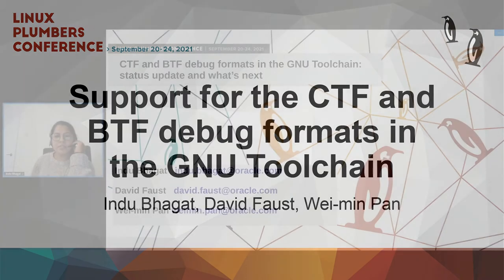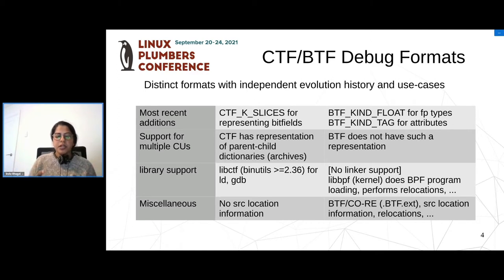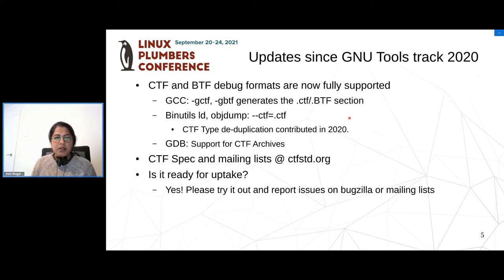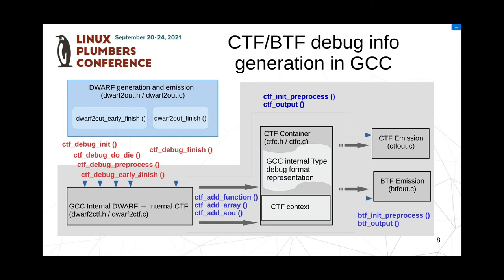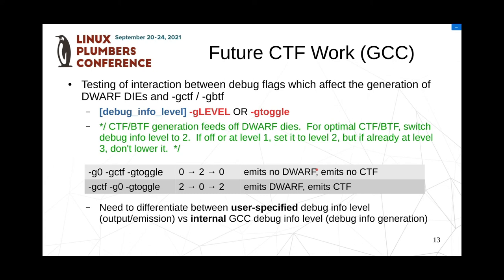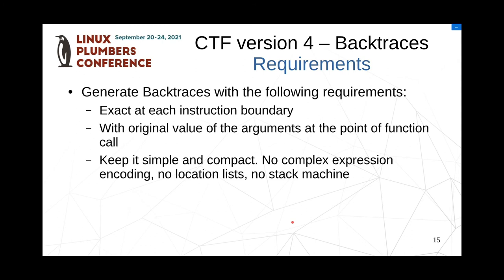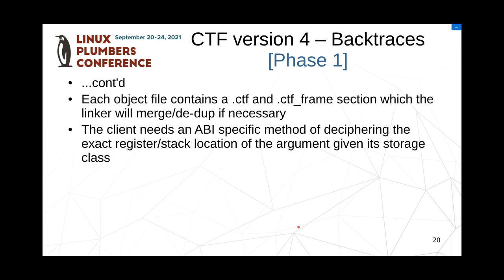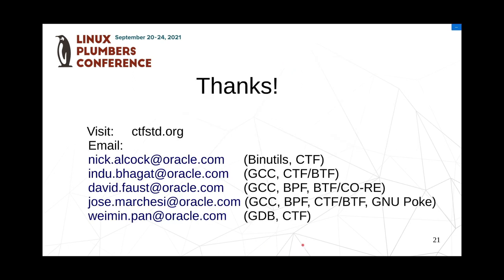Support for the CTF and BTF debug formats in the GNU Toolchain - Indu Bhagat/David Faust/Wei-min Pan